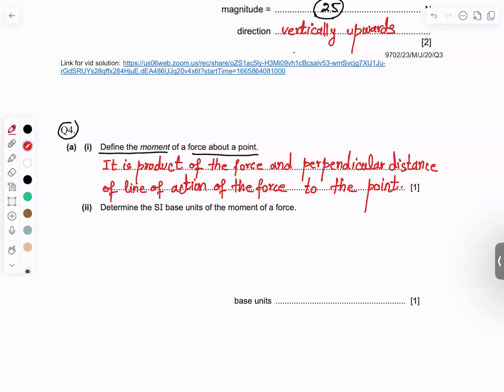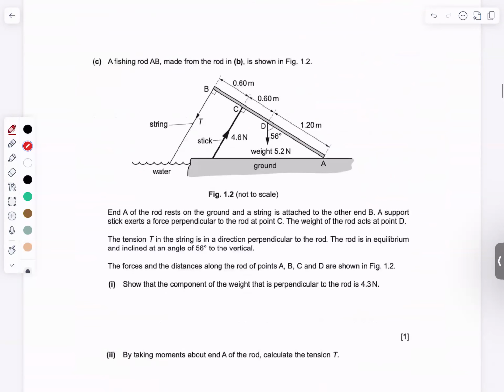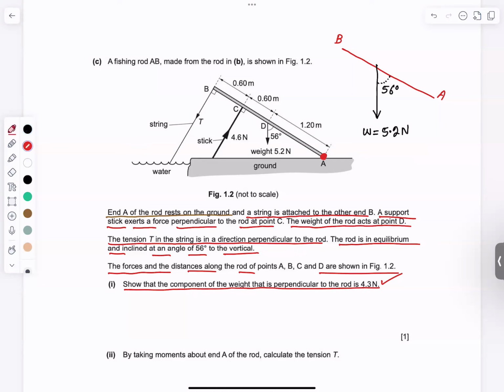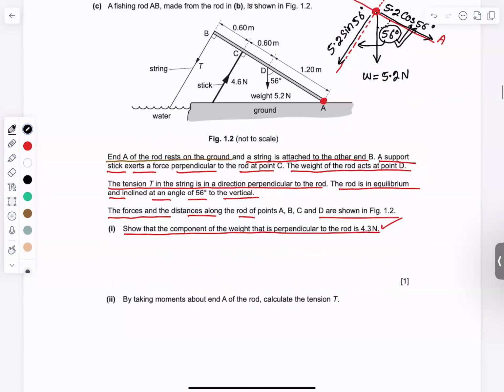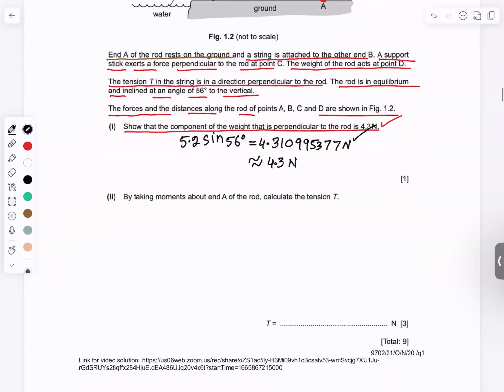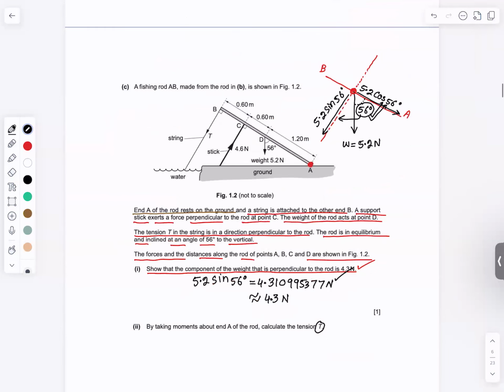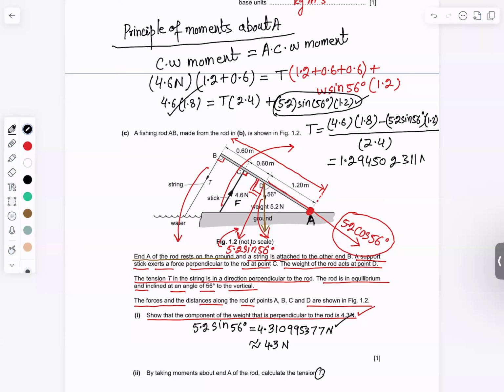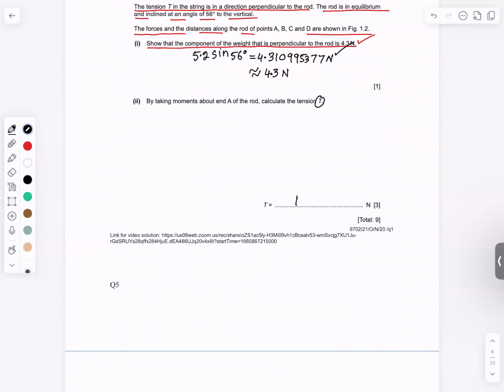q4:moment,equlibrium:worksheet1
Struggling with Moments and Equilibrium in A Level Physics (9702)? You're in the right place! 💡 Welcome to the Feezics Abdullah playlist that breaks down the most commonly tested Moments & Equilibrium questions from Cambridge AS Level Physics (9702) past papers – fully solved, clearly explained, and exam-focused! 🎯  This playlist covers:
✅ Conditions for equilibrium (force & torque balance)
✅ Couple and turning effect
✅ Support reactions
✅ Real past paper problems from 2003 to 2016
🖥️ Each video is a high-quality screen recording, showing step-by-step solutions to actual exam questions — perfect for revision, concept clarity, and exam technique. 🎓 Who is this for? AS Level & A Level Physics students (Cambridge 9702) Students preparing for Paper 1 (MCQ) & Paper 2 (Structured) Anyone aiming for A or A* in Physics Self-learners looking for easy-to-follow, worked-out examples 📈 Why this playlist? Reinforce your understanding of a core Mechanics topic Learn how to approach and solve real exam-style problems Save time by focusing on what actually appears in the exam 🔥 Whether you're reviewing before mocks, prepping for finals, or catching up on missed lessons — this playlist is your shortcut to mastering Moments and Equilibrium! 🔖 Hashtags (SEO-Optimized)